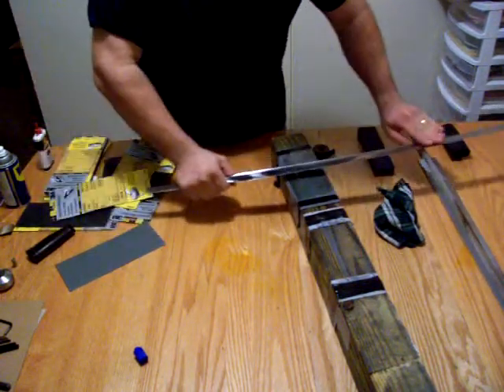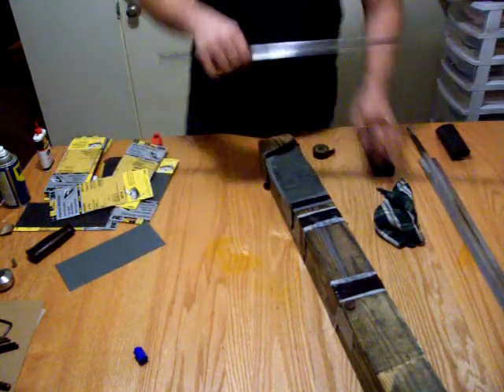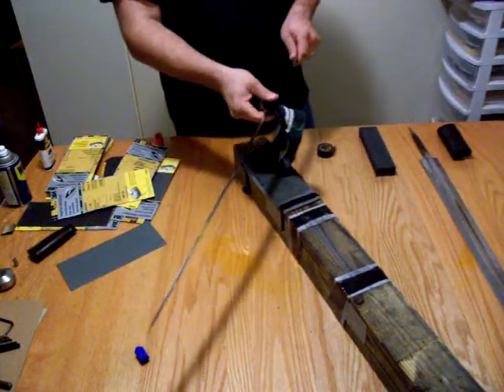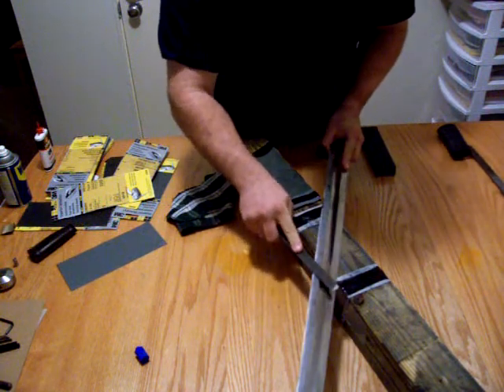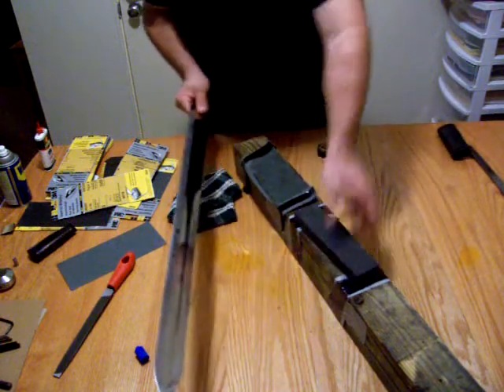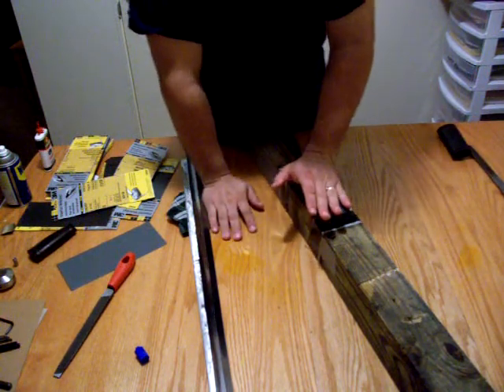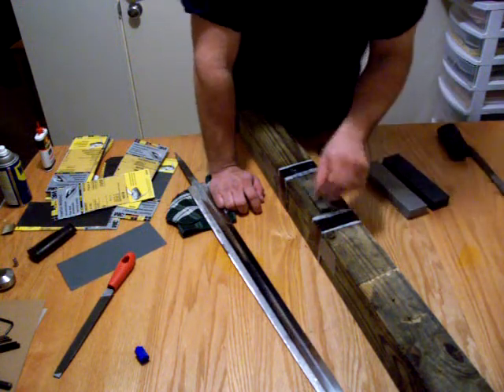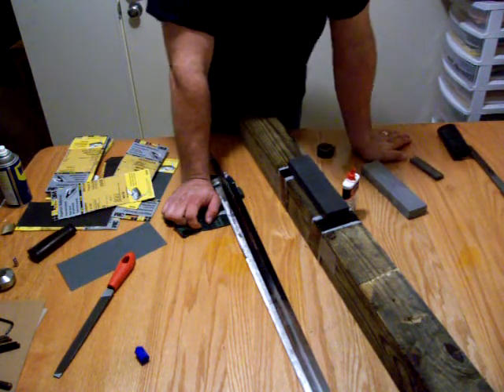universal sharpening part B_0001.wmv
Part two of a tutorial on how I sharpen/polish swords. also my UBC December contest entry.